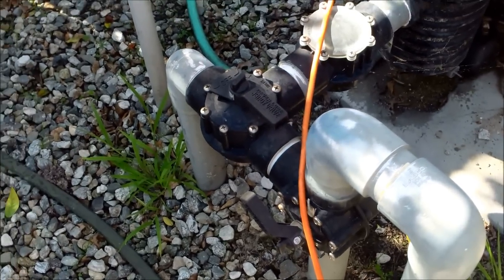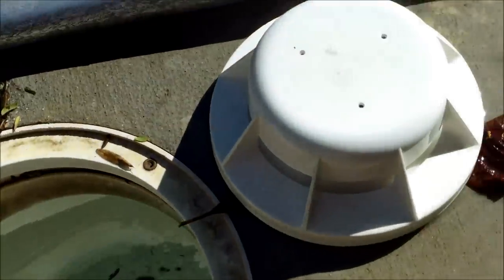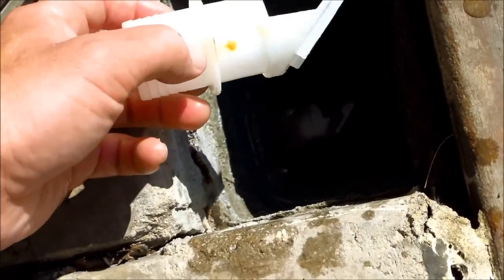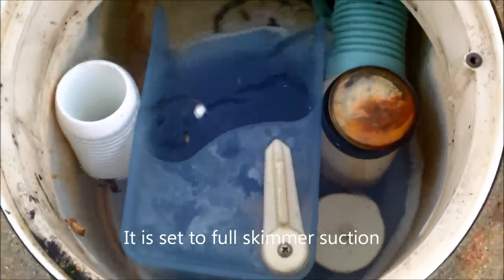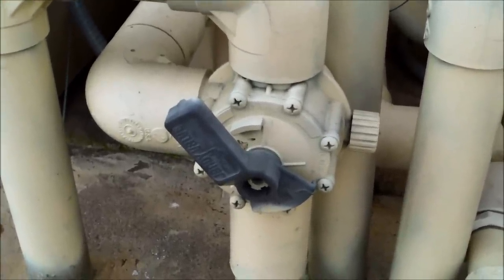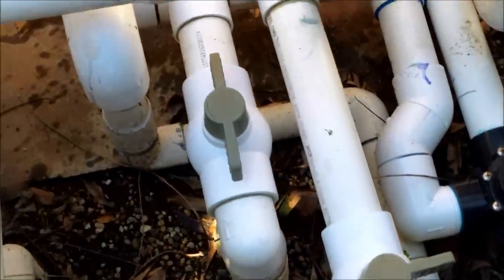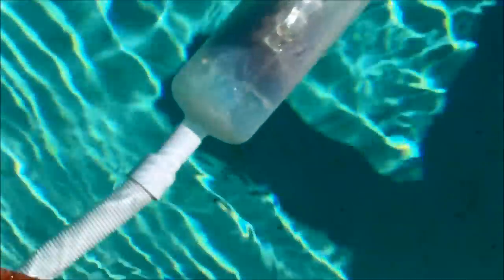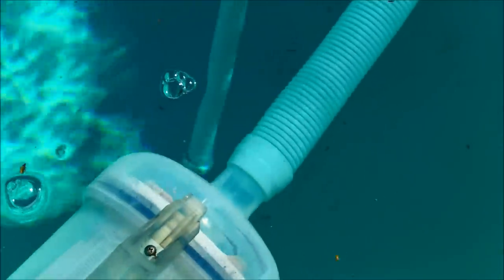Pool Cleaner Getting Stuck on Main Drain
In most cases your automatic pool cleaner will not get stuck on the pools Main Drain. But in some cases this is a continuous and frustrating problem. Here I show you the best solution by turning off the main drain completely.

What causes the cleaner to get stuck on the main drain? In the majority of cases it is caused by the suction coming from the main drain itself. Even a small amount of suction will be enough for the cleaner to get stuck. It is basically like two magnets drawn together, the suction from the  cleaner and the main drain together will stop the cleaner.
So it is logical to assume if you turn off the main drain the cleaner will no longer get stuck. And that is the case, unless the shape of the drain itself is the problem but that is rare.

Here are the common reasons why a pool has a main drain:
To help the pool water flow if the skimmer basket is clogged so the pump will not burn out
To suck water from the bottom if the water level is too low in the skimmer (you will need to have a Float Assembly Valve in the skimmer bottom).
To help trap leaves and debris on the bottom
To help circulate the water (but this is a minimal function)
To reduce the skimmer water velocity, equalize the suction
To trap your automatic cleaner on the bottom ;)

So you can see the main drain does serve some function, but by disabling it in most cases causes no major problems. In fact some newer pools are being built without main drains completely for safety and aesthetic reasons.

With that said the video will show you how to turn off your main drain in most cases. This will solve the problem, but create a new problem in some cases.

The suction will now be tremendous to the skimmer and if you have your cleaner hooked up in the skimmer hole it will not work properly. Even if you have a diverter installed, the increased suction may be too great to overcome.

So the Pentair Vac Mate is a good solution for reducing skimmer suction. I also show using the spa suction and the Zodiac Flow Keeper skimmer insert.

For more troubleshooting videos on your Automatic Pool Cleaner and to see reviews of cleaners click on my Playlist here: